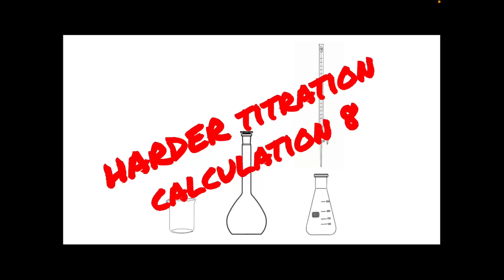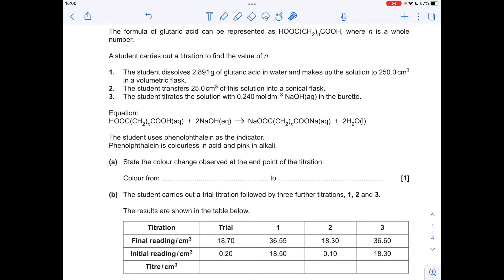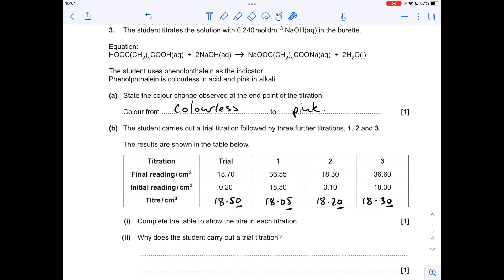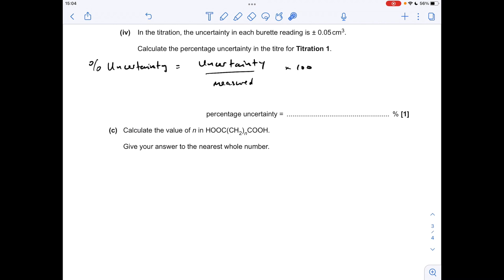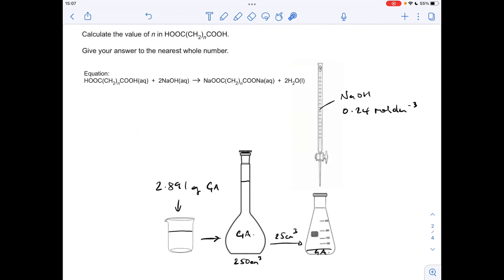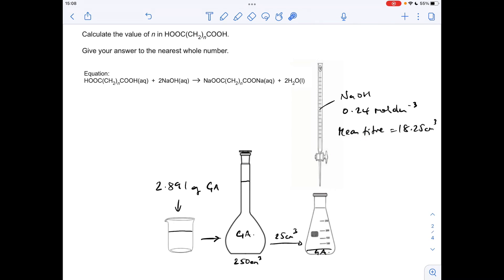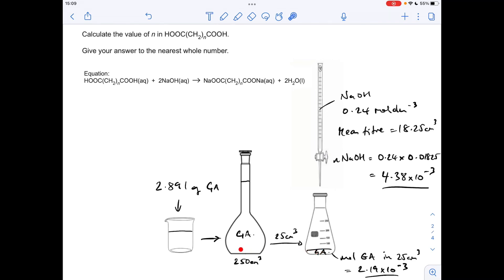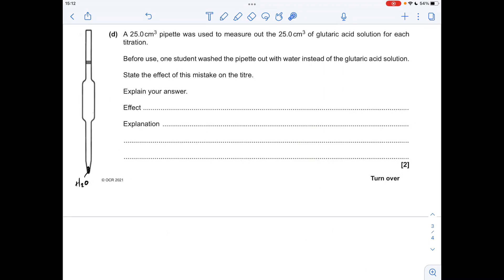Harder titration calculation 8